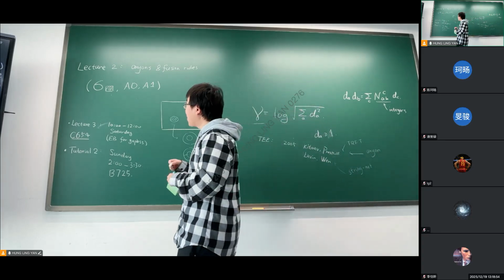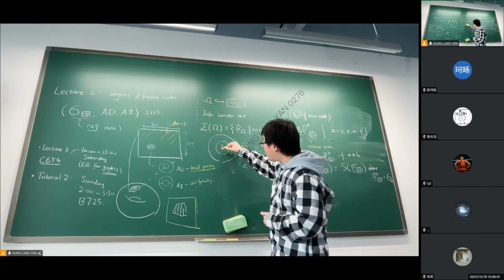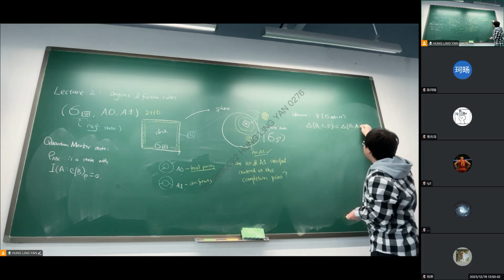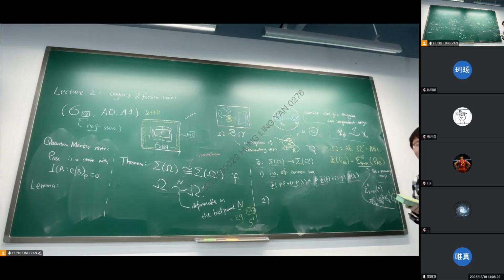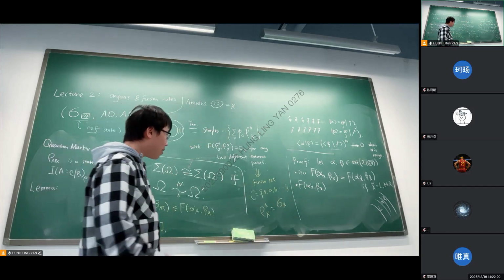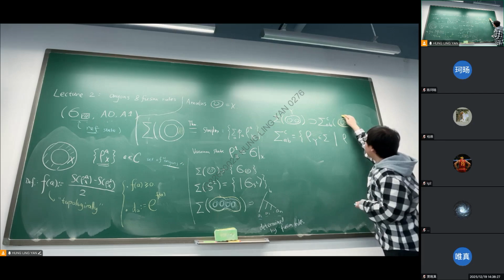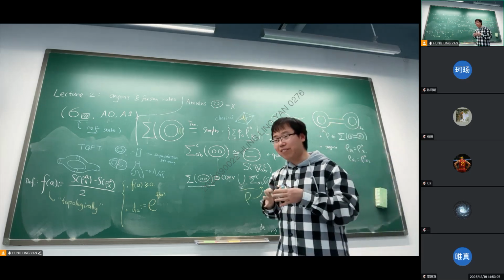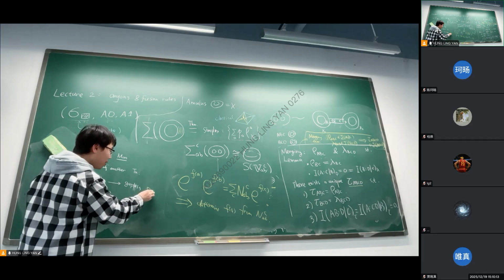Entanglement Bootstrap Lecture 2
Bowen Shi (UIUC) - December 2025 at YMSC Tsinghua University